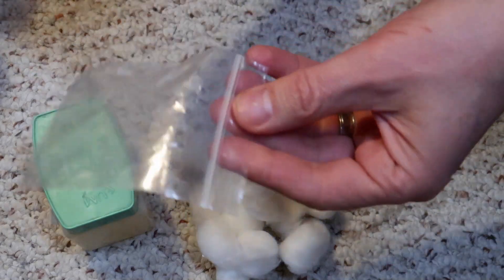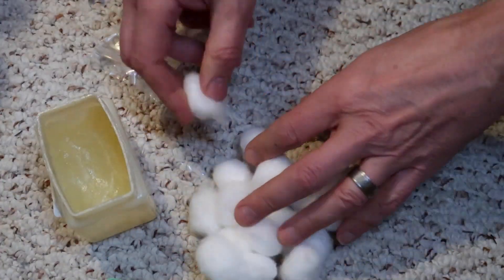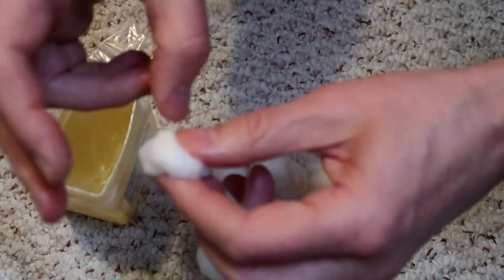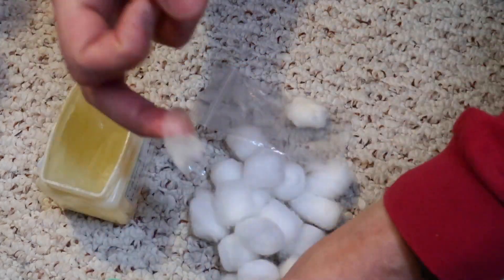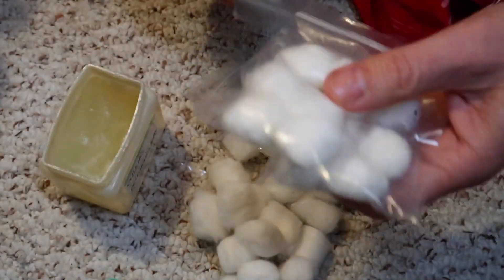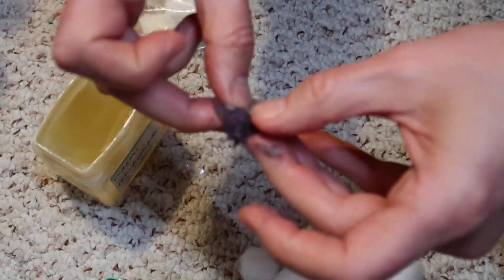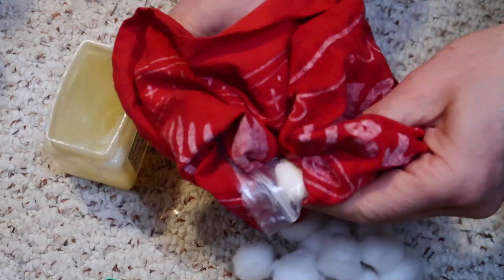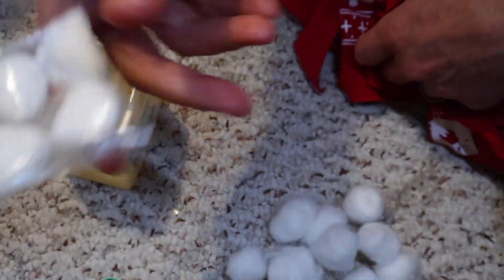DIY fire starter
Homemade, quick and easy fire starters. Here's a simple DIY (or DYI if you misspell things, like me) fire starter you can make right in the comfort of your own home... and cheap.

Chapters:
00:00 - Introduction
00:31 - the stuff you need
00:46 - the bag trick
01:22 - how to make them
03:33 - make it with lint
04:20 - clean up

2. Consider buying me a cheap pizza
3. Become a David on Earth Patron!
4. I don't sponsor any products, but I do provide affiliate links to products, which means I receive a tiny kickback (at no cost to you) if you buy anything from the link. It’s a small contribution that shows you appreciate what we do here.
5. Buy David's Merch Line. Check out a new and unique line of David on Earth designed merch (apparel, homeware, accessories)
6. Buy one of David's books on Amazon